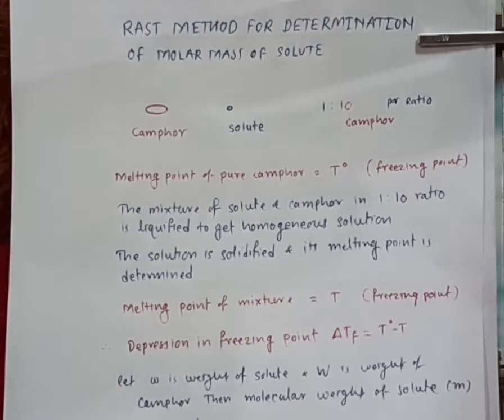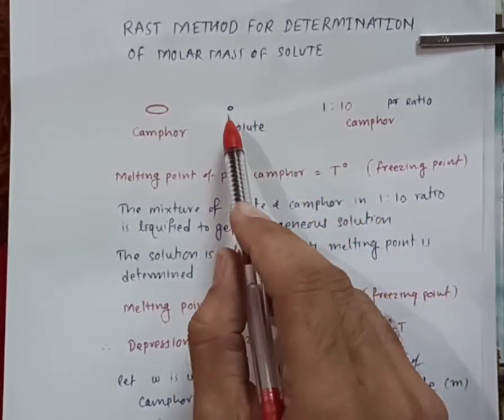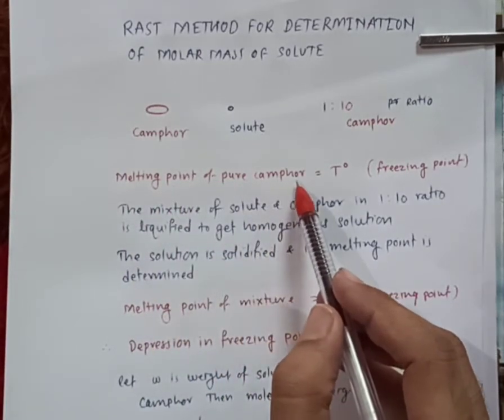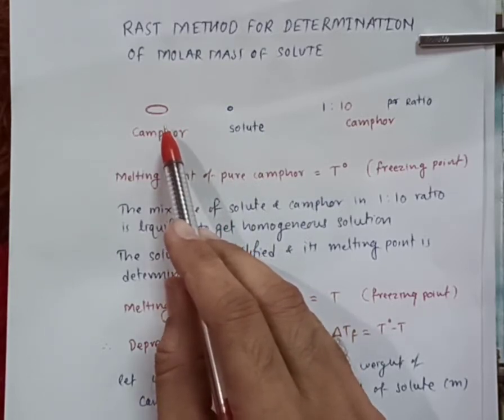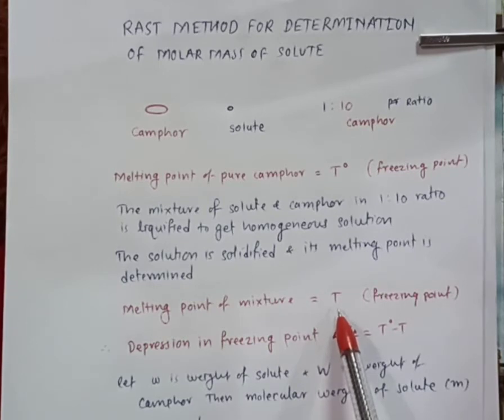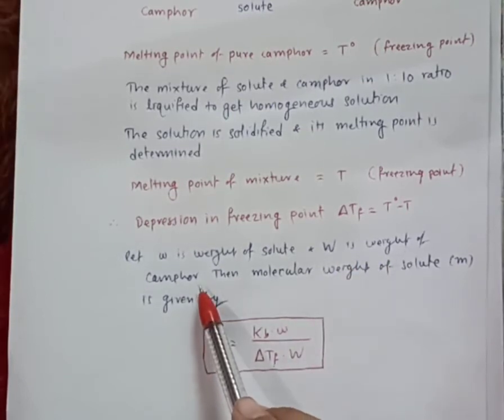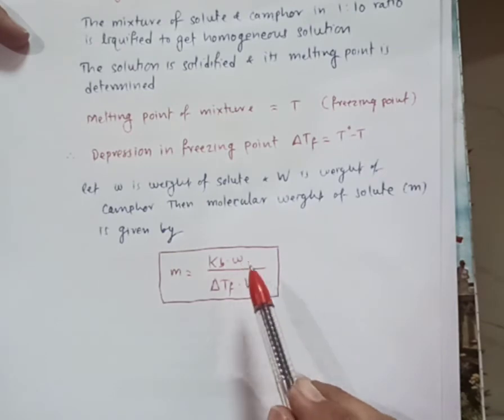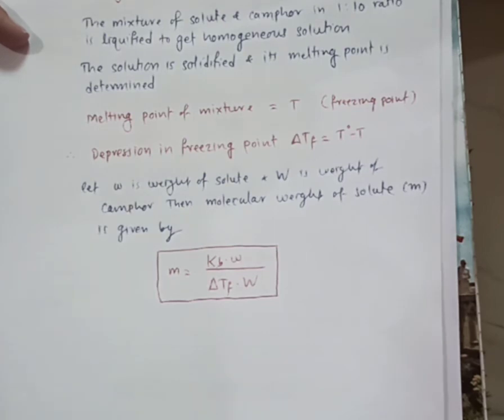Sem IV Rast Method